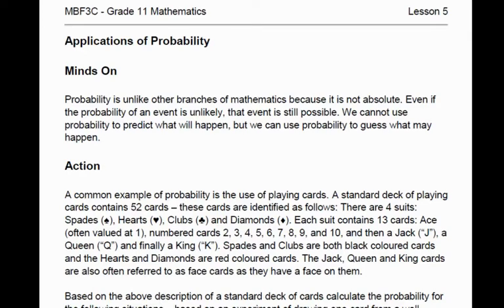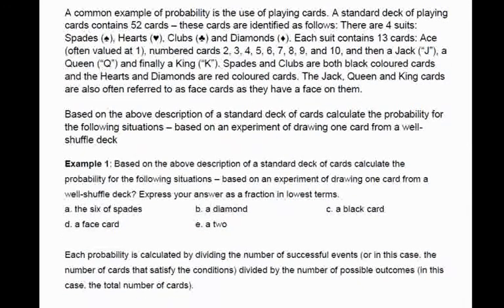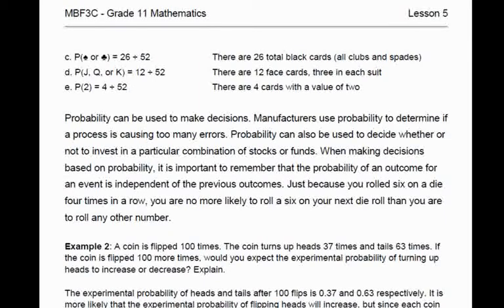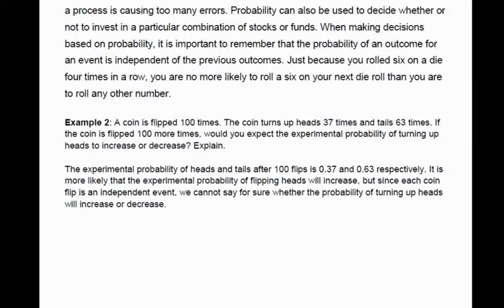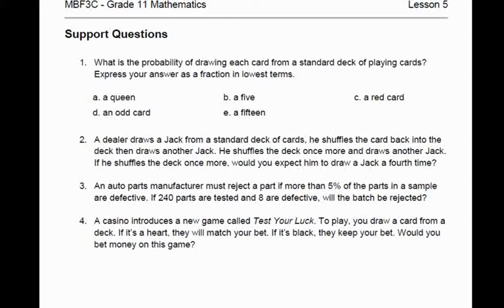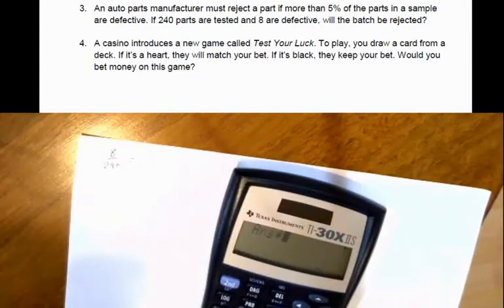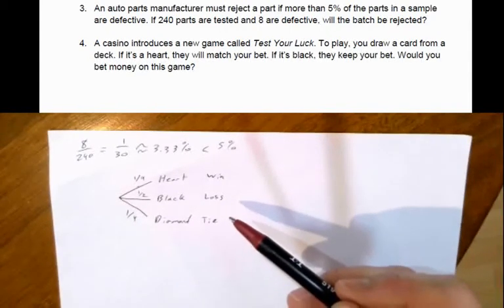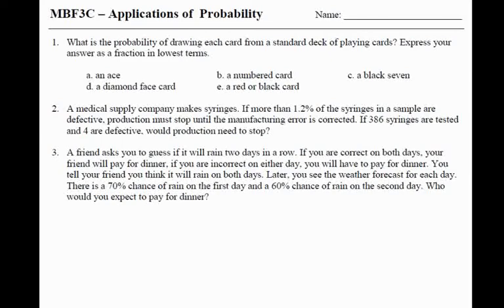MBF3C3 U3L5 Applications of Probability